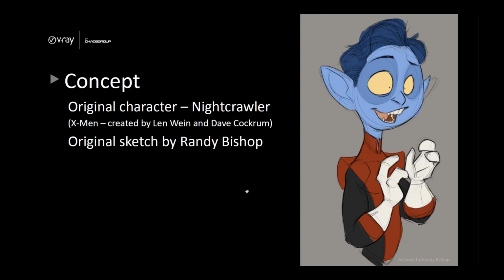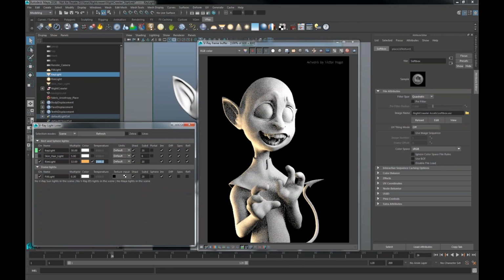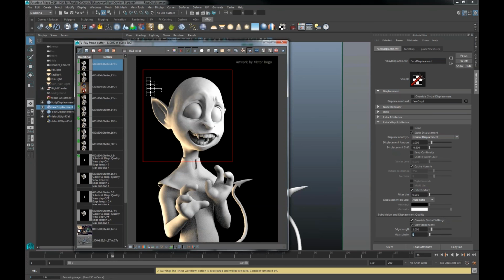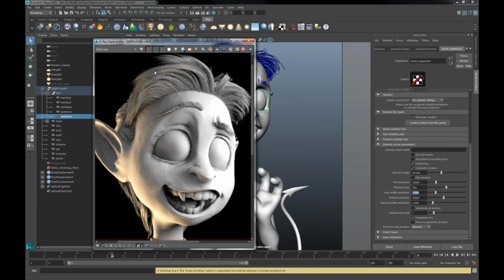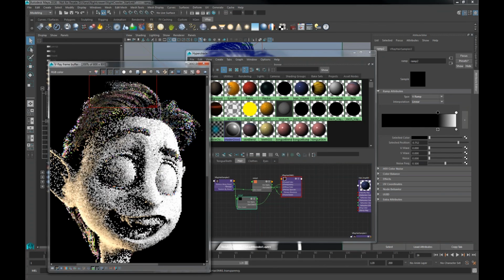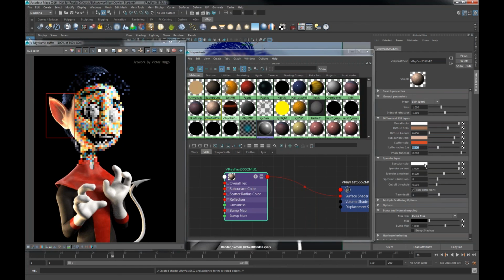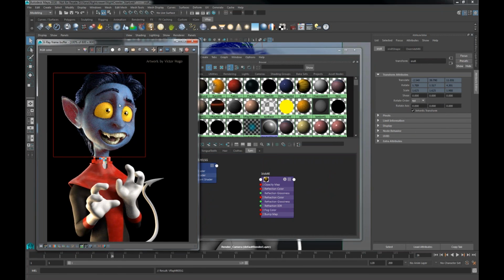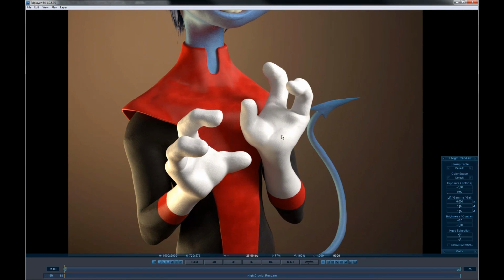Rendering characters with V Ray 3 1 for Maya masterclass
Film zarejestrowany podczas pokazów on-line Source of Creation
Temat: Rendering characters with V Ray 3 1 for Maya masterclass